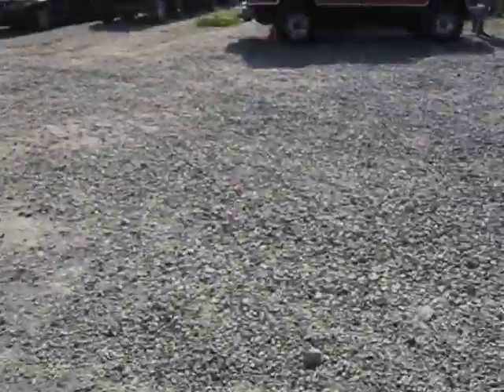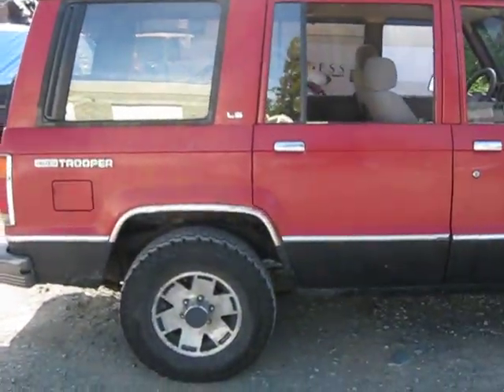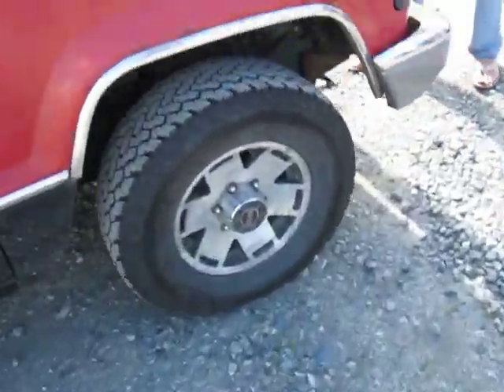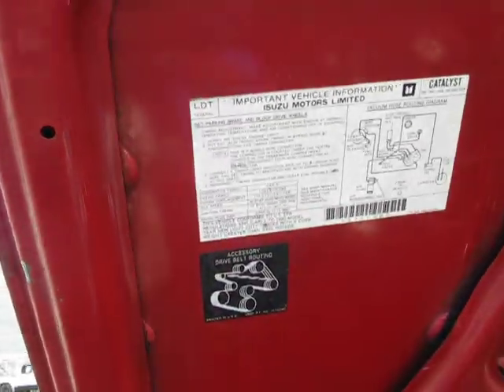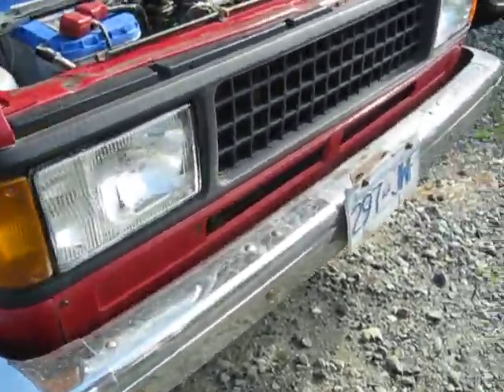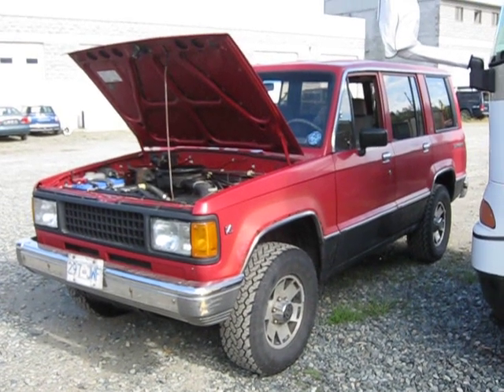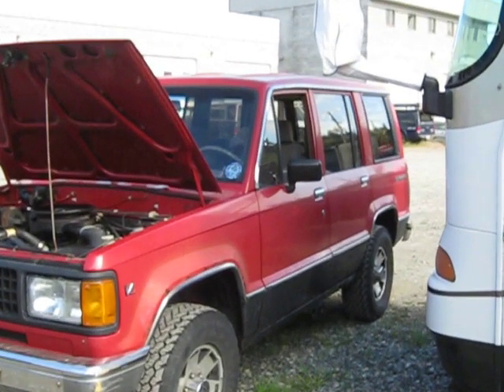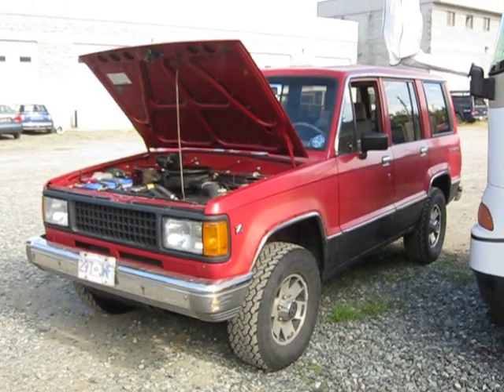Sean's 1990 LS Trooper half a million km+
One of many great ITM4x4 client's Troopers. This is a 1990 KB84 model with an iron head GM 2.8L V6 and MUA 5spd. Sean's enthusiasm has helped keep the Island Trooper fire lit!
ITM4x4 is a humble independent mechanical shop.
How to-s on repair, restoration, detail and customization of JDM 4x4s.
Dedicated to helping Isuzu owners and primary focus on 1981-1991 Isuzu Troopers.
Island Trooper 4x4
Isuzu Trooper Parts, restoration & 4x4 service
Vancouver Island BC Canada